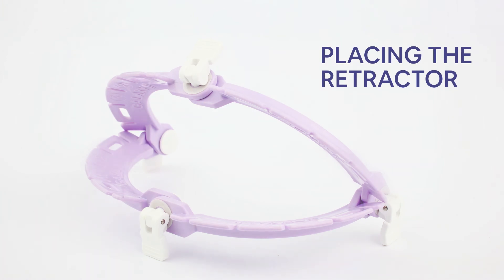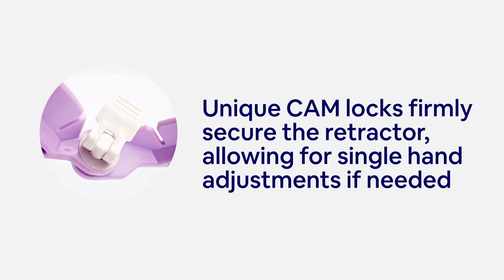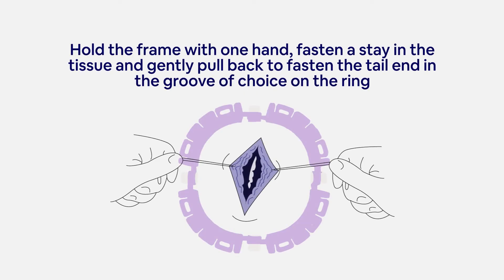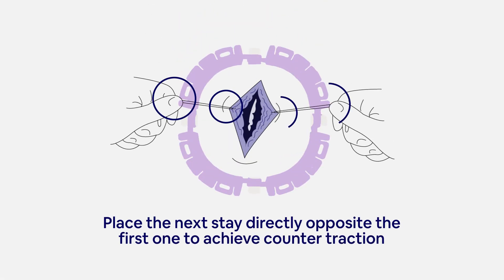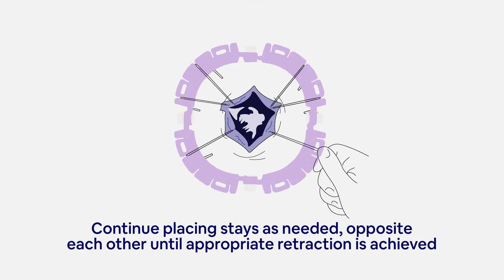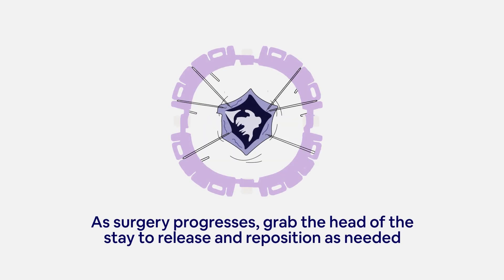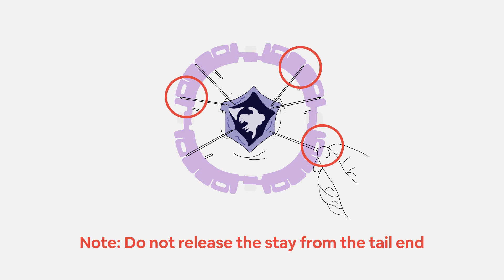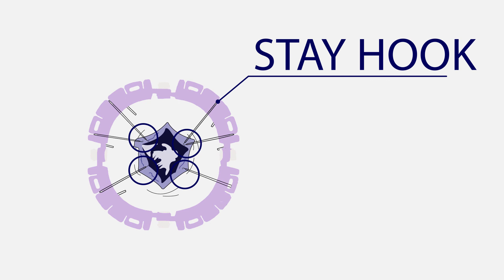Galaxy II step by step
Simple step by step Instructions on how to place and use a single use surgical GALAXYII retractor